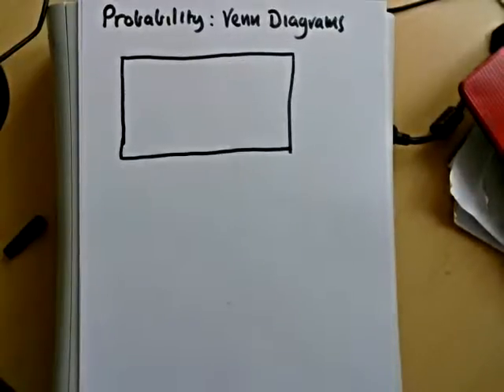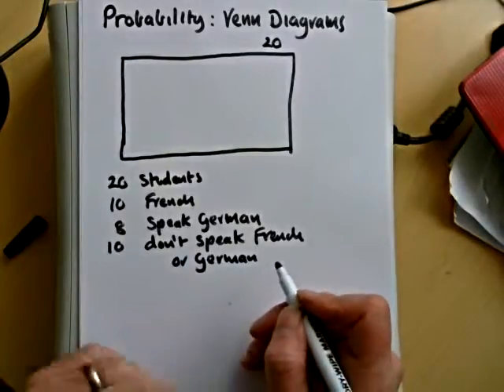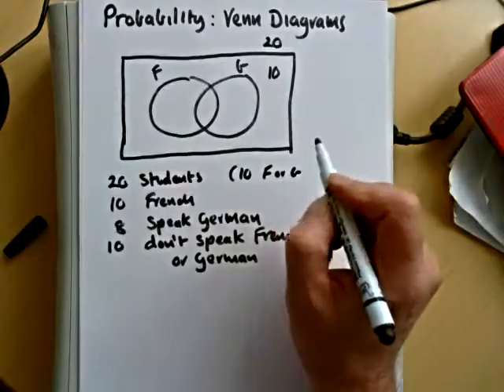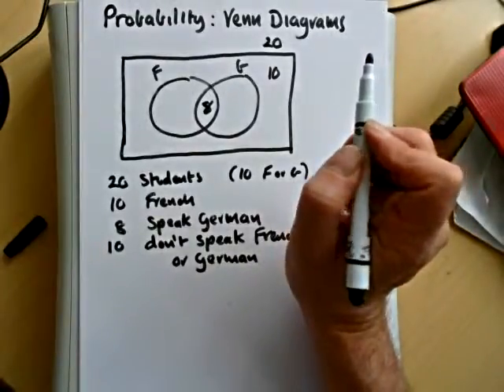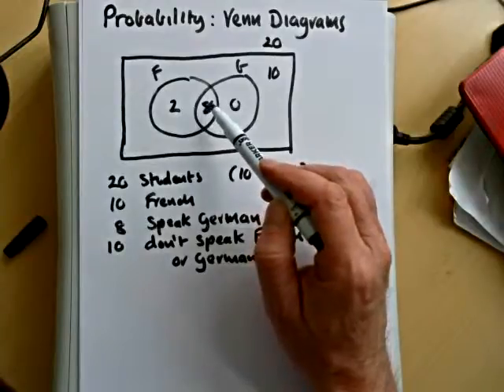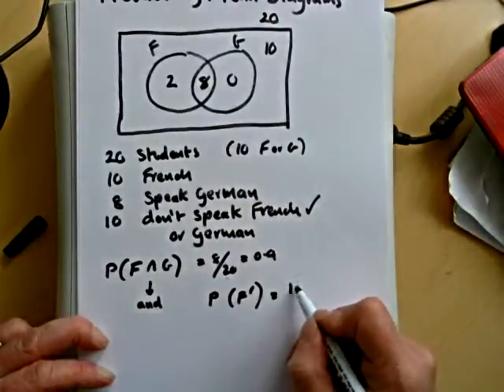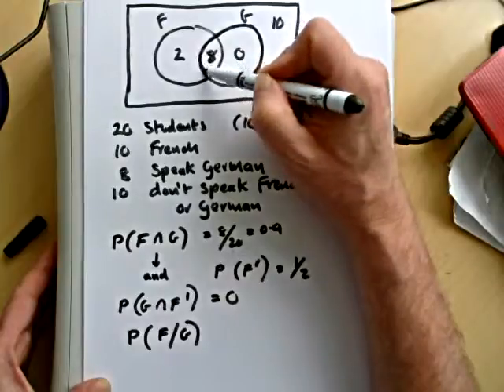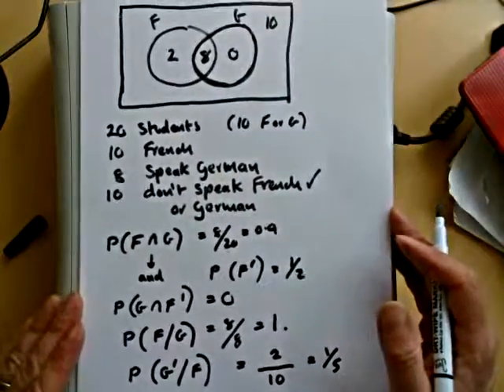Venn Diagrams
S1